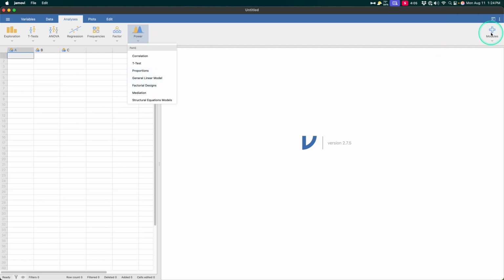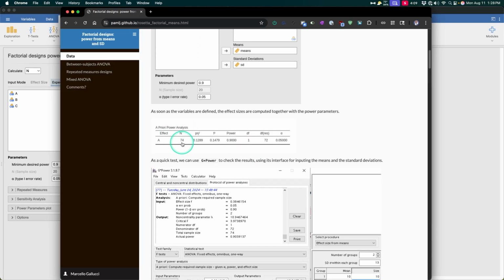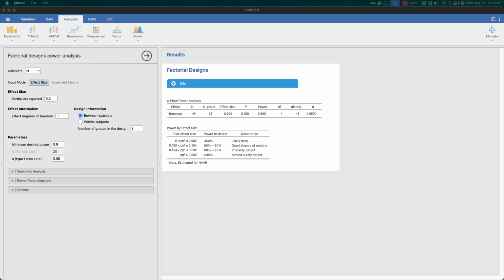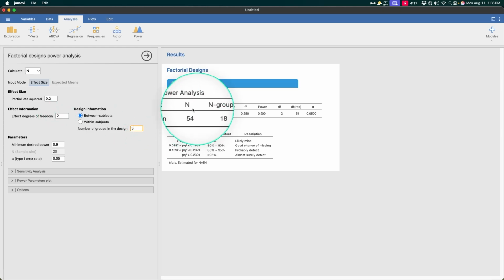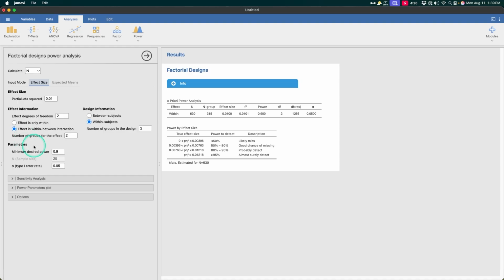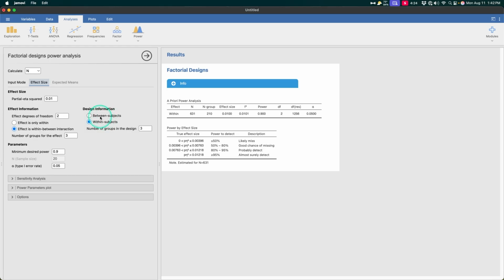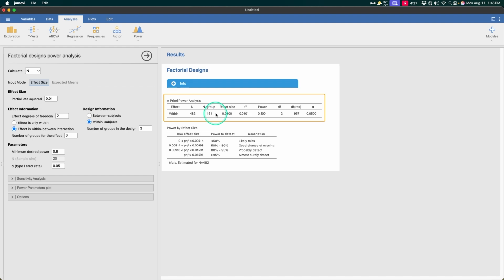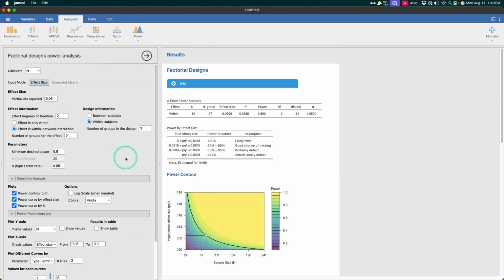Jamovi 2.X: pamlj Module || Factorial ANOVA Power Analysis (Episode 73)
In this Jamovi video, I explore the new pamlj - Power Analysis for Linear Models Module and go through a complete tutorial on completing a Factorial ANOVA Power Analysis, specifically conducting an a priori sample size calculation for all effects (between-subs, within-subs, and interactions). Future videos will showcase a single test/tutorial case for statistical tests (except the SEM function), similar to my G*Power videos. This module is currently in beta.